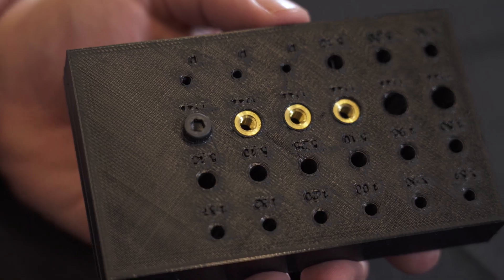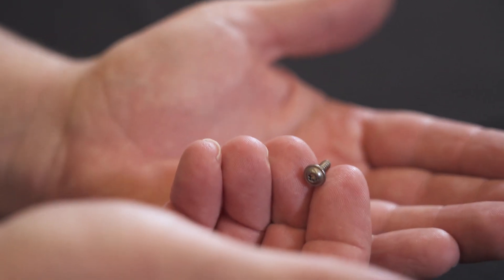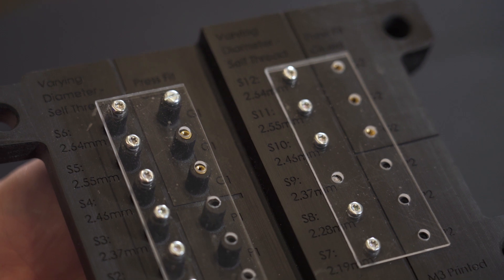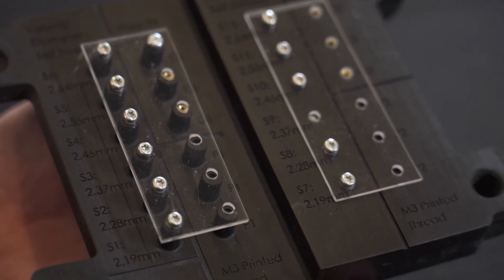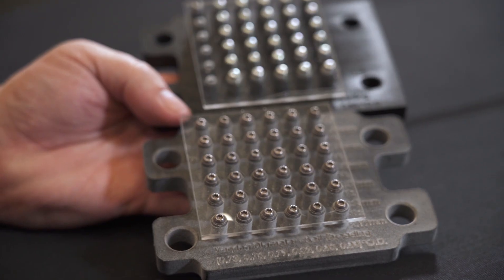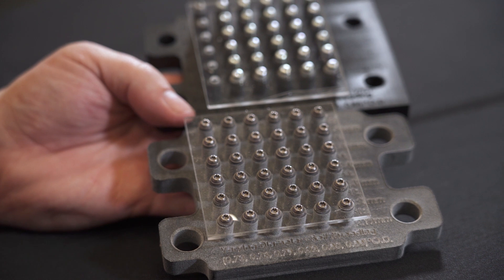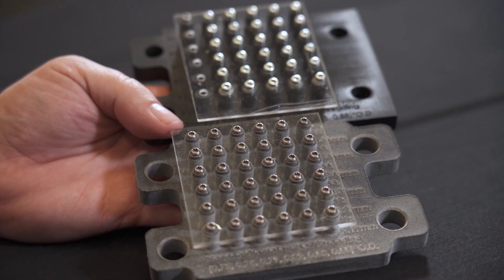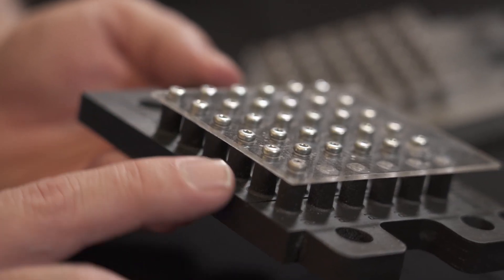Can 3D Printed Parts Hold Fasteners?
Automotive light maker Varroc Lighting Systems will soon begin using additive manufacturing for plastic production parts fastened into assemblies. Here are the results of its tests with self-tapping screws.